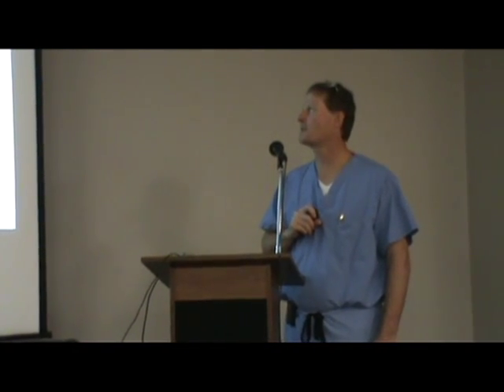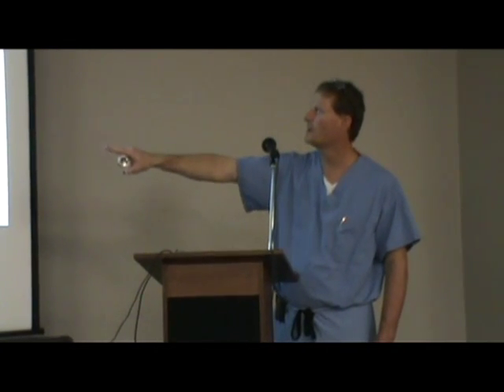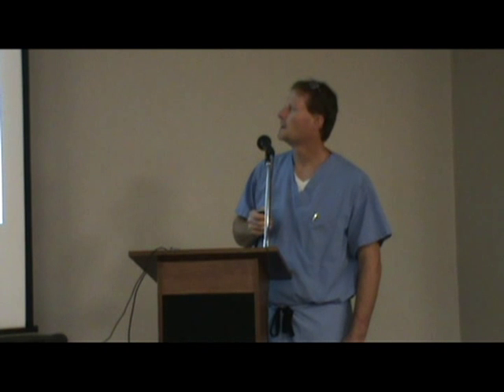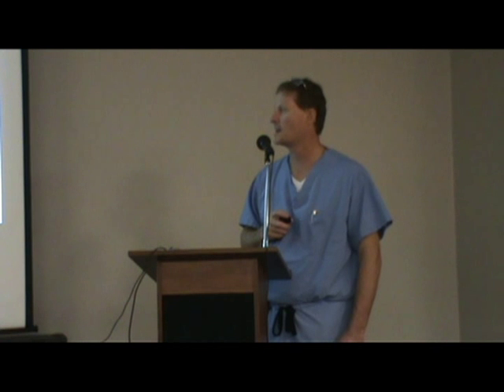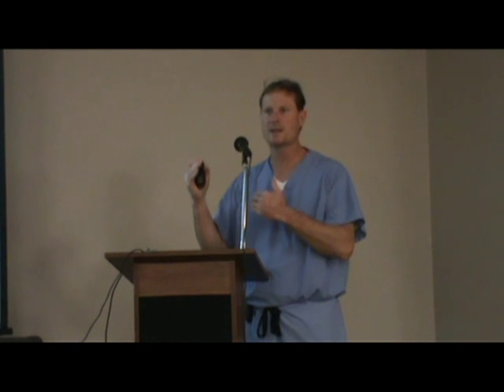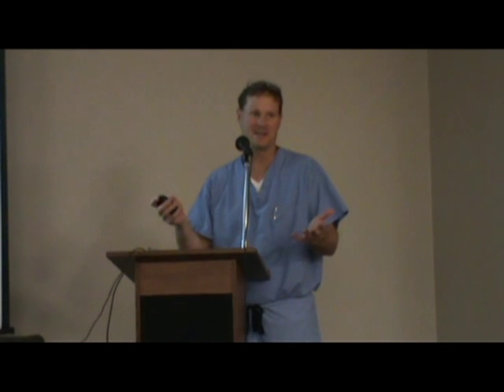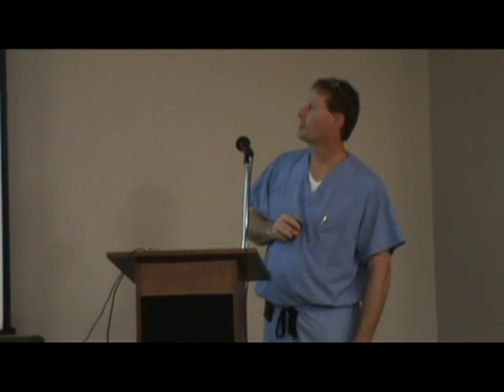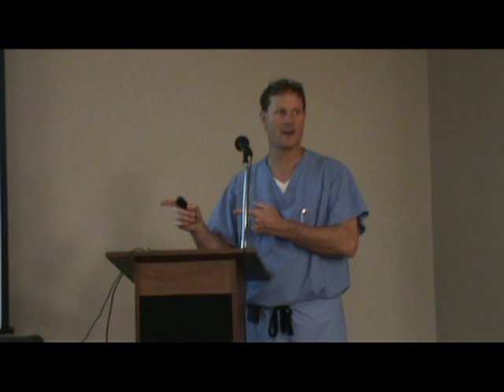MAKOplasty Robotic Knee Surgery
Thomas Tkach, M.D., an orthopedic surgeon on staff at Bone and Joint Hospital, discusses a new, minimally invasive, robotic-assisted partial knee resurfacing procedure called MAKOplasty®. MAKOplasty®. can be performed to treat osteoarthritis (OA) on two parts of the knee: the medial (inner portion), the patellofemoral (front portion), or both. Most MAKOplasty® patients experience a shorter hospital stay, minimal blood loss, quicker rehabilitation and a smaller scar. In addition, many people are able to return to an active lifestyle within weeks of the procedure.